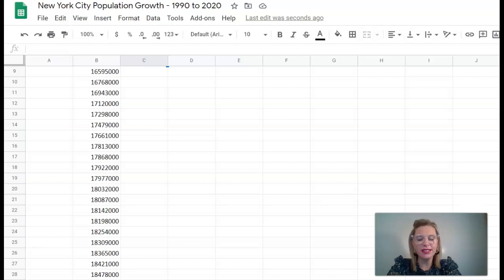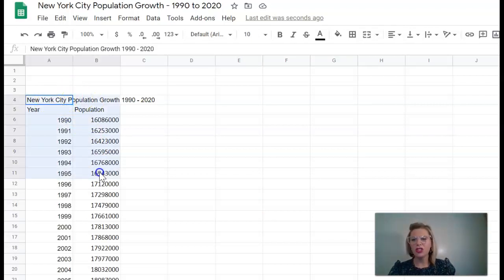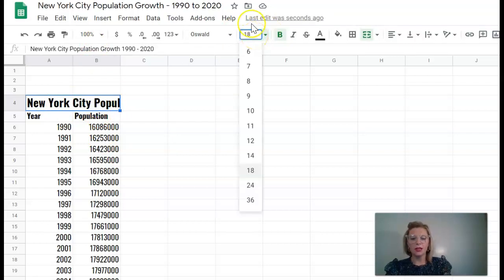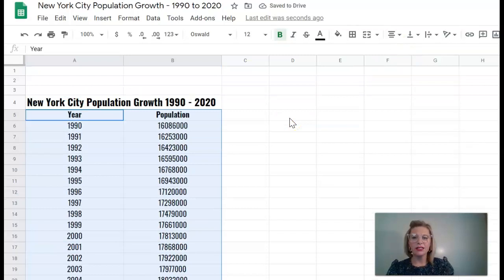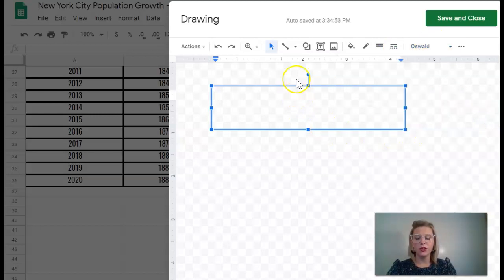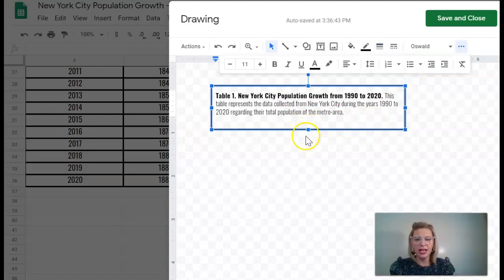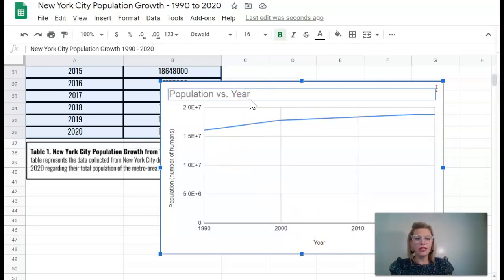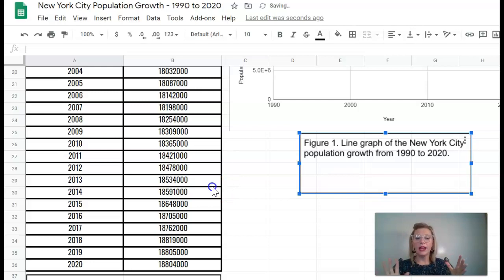Creating Data Tables and Line Graphs in Google Sheets